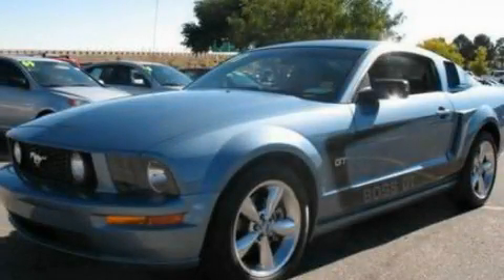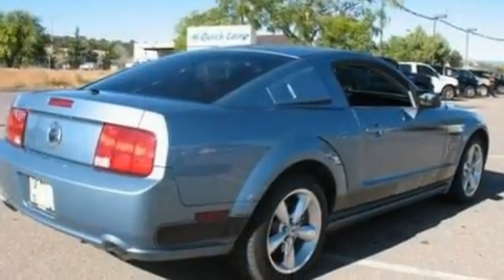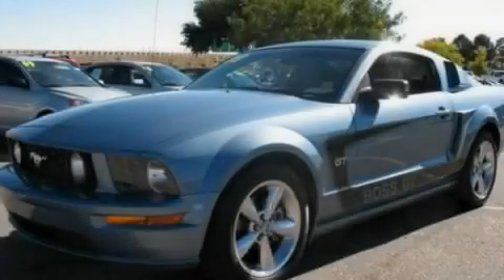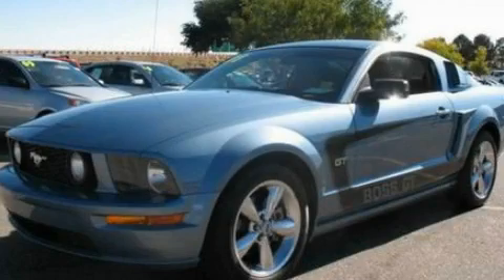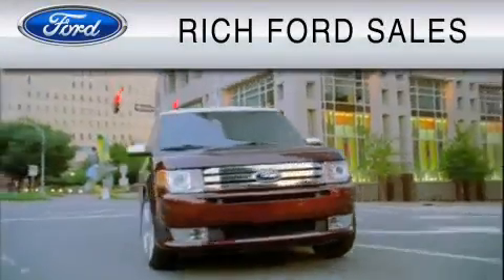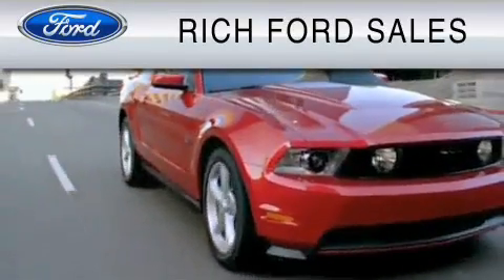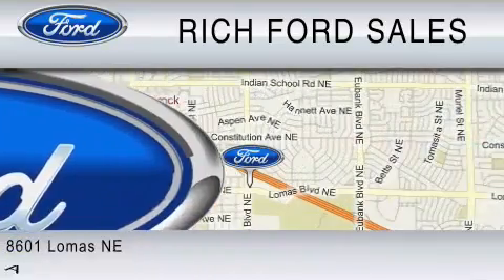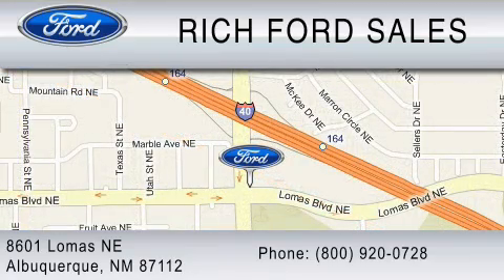2008 FORD MUSTANG Las Cruces NM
Year: 2008
 Make: FORD
 Model: MUSTANG
 Engine: 4.6L V8
 Trans.: MANUAL 5SPD
 Exterior: BLUE
 Miles: 42,796
 Interior: GRAY

 2008 FORD MUSTANG Albuquerque  NM